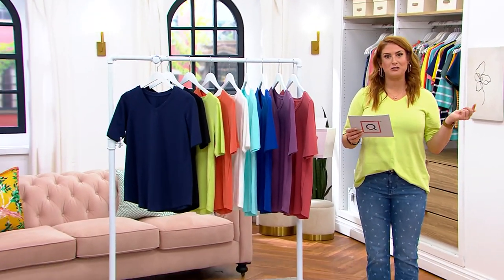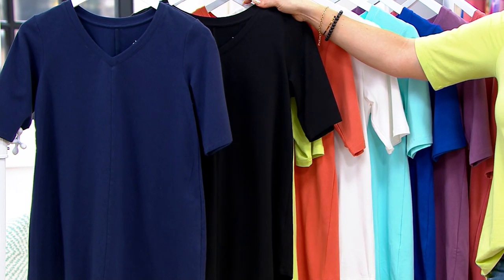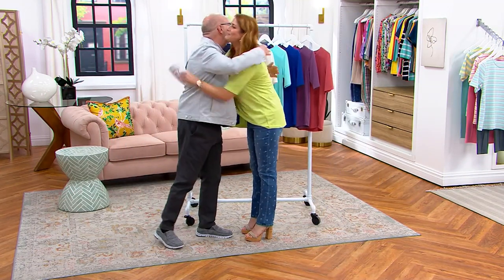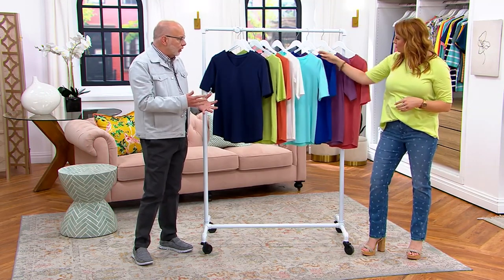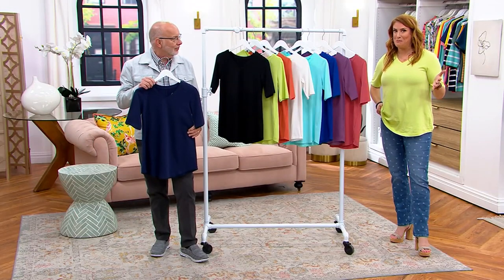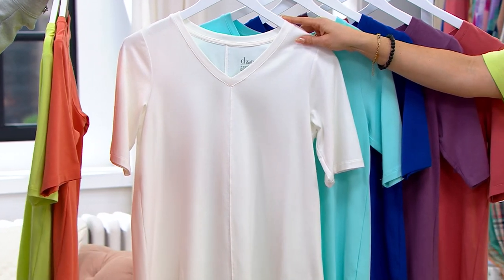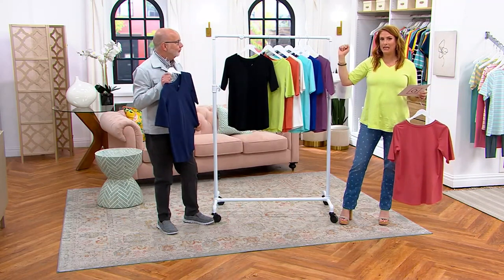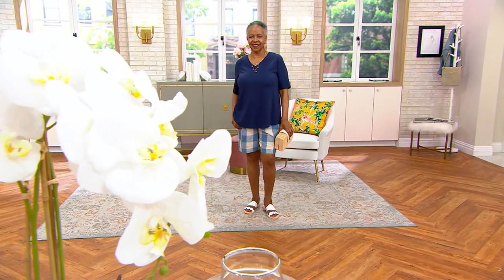Denim & Co. Essentials Elbow Sleeve Top with Seaming Detail on QVC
Denim & Co. Essentials Elbow Sleeve Top with Seaming Detail

A wardrobe basic that belongs in your closet, this Denim & Co. top is fashioned with elbow-length sleeves and a V-neckline. The curved hem lets you leave it untucked for extra comfort. From Denim & Co.(R) Fashions.